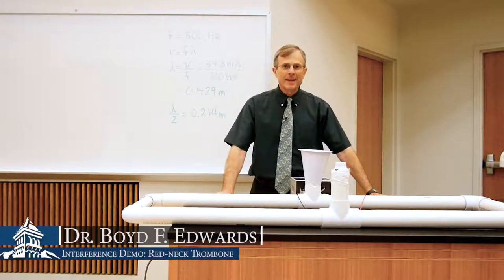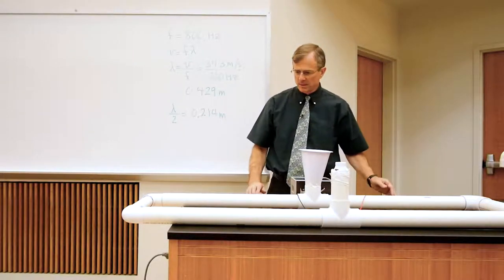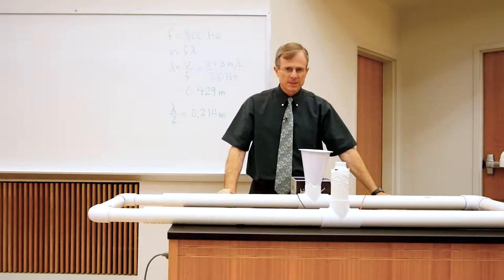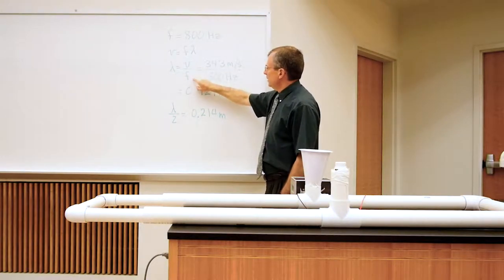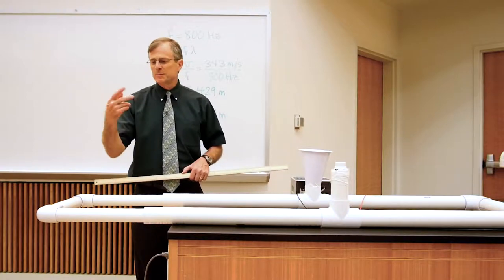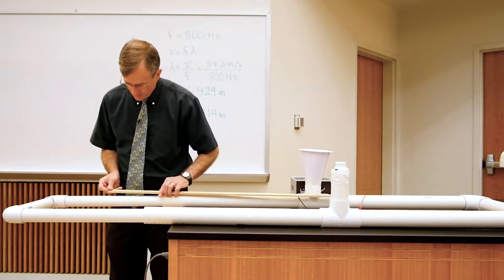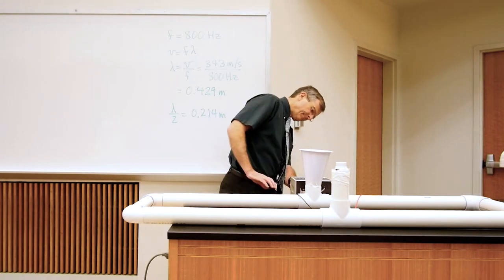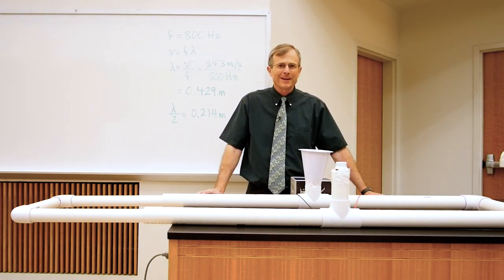Interference Demo: Red-Neck Trombone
This is a demonstration of a sound interferometer.  A sound is generated in a tube that splits into two tubes.  The sound travels down both of these tubes and then the two sounds combine where the tubes join back together.  The length of one of the tubes can be varied by means of a u-shaped pipe that fits inside of the main tube in a manner that is reminiscent of a trombone slide.  If the difference in the lengths of the tubes is an integer multiple of the wavelength of the sound, the interference is constructive and the sound is loud.  If the difference is half an integer multiple of the wavelength, the interference is destructive and the sound is soft.